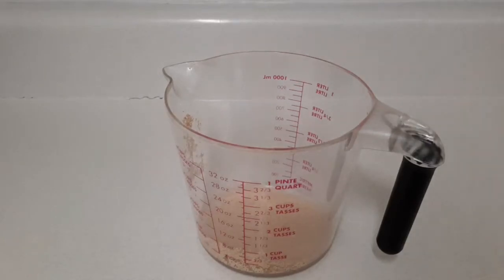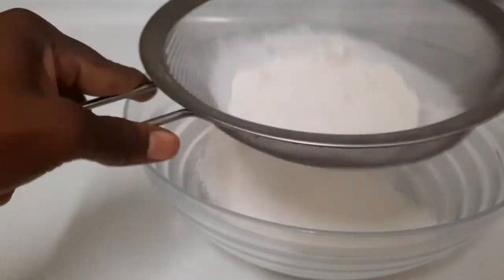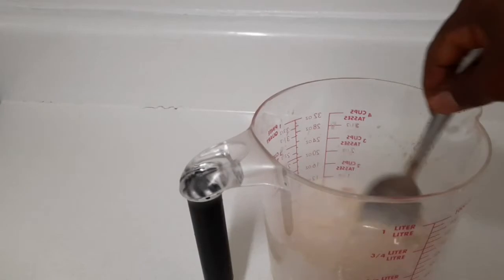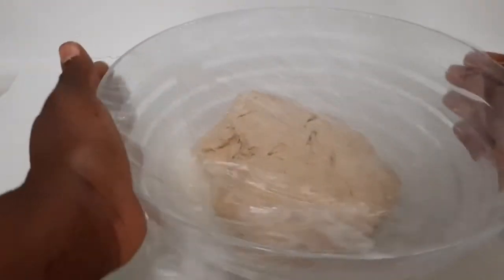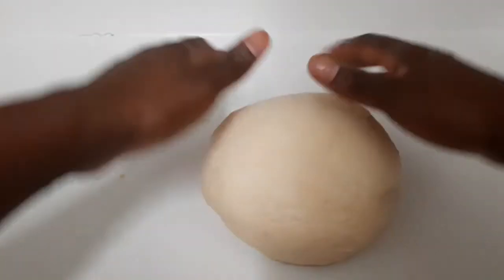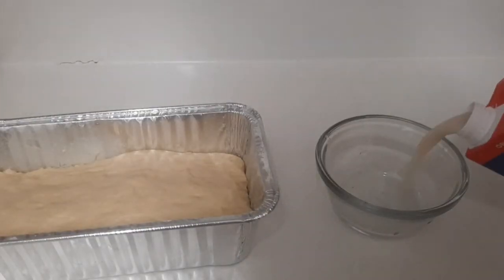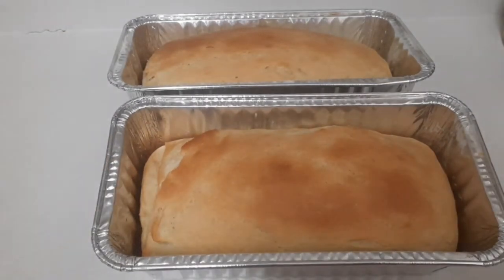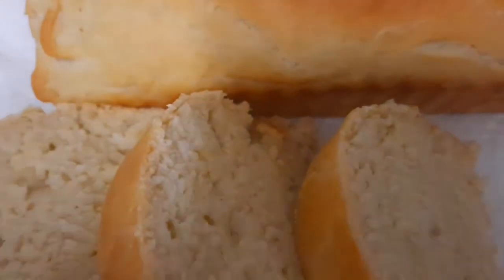Jamaican Hard Dough Bread || Tasty n Delicious || kiissi unstoppable recipe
3 cups flour
2 Tbsp sugar
1½Tbsp yeast
1½ tsp salt
3 Tbsp butter
6oz Almond milk
3oz Luke warm water

Also check me out on IG⬇️

kiissikitchen